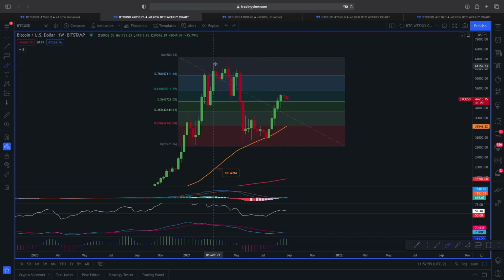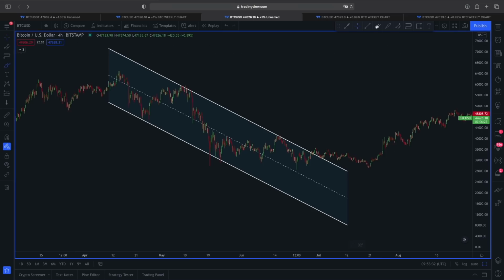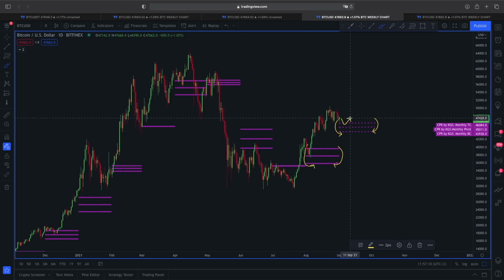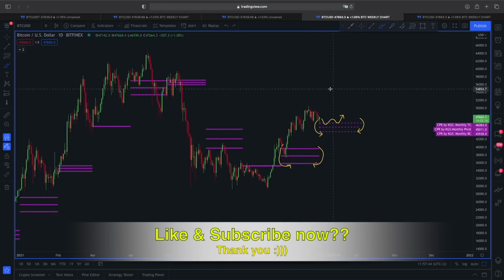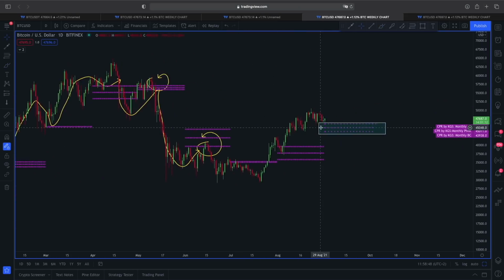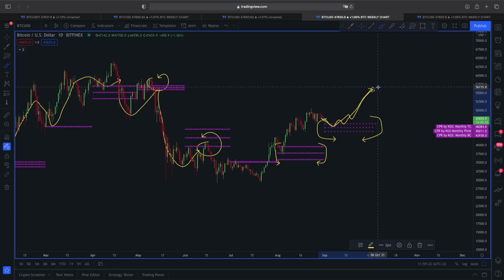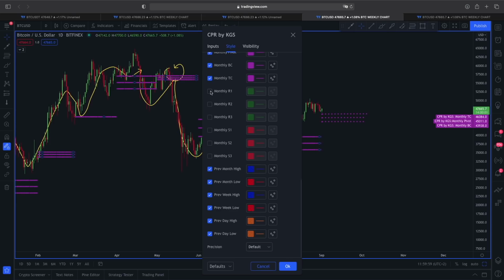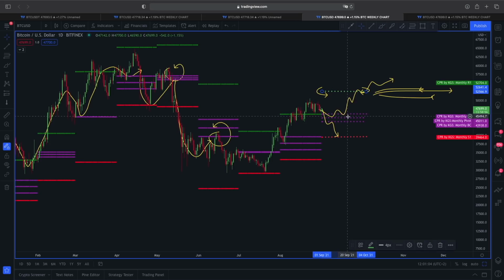BITCOIN ATH IMMINENT IN SEPTEMBER 2021!!!!!!!!!??????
⏰ Time Stamps ⏰